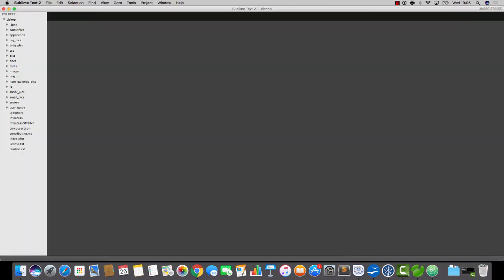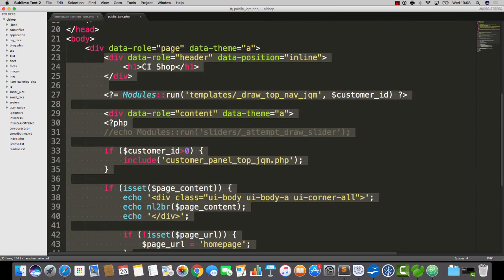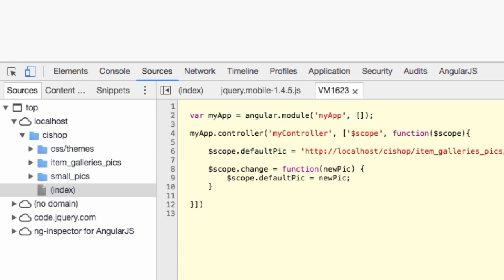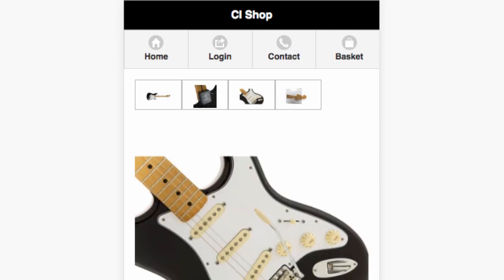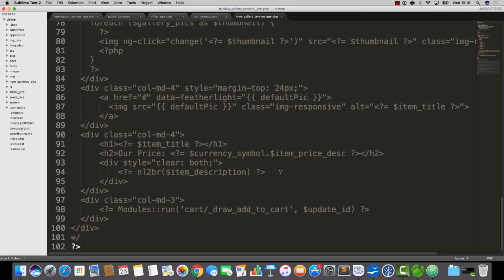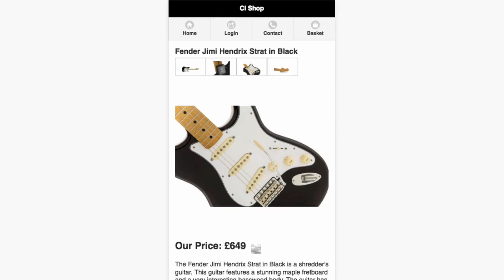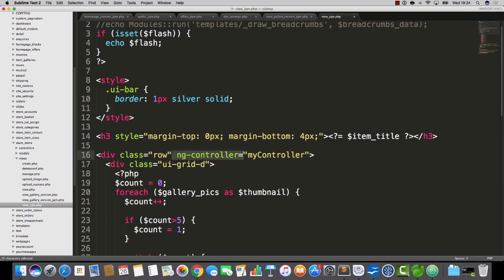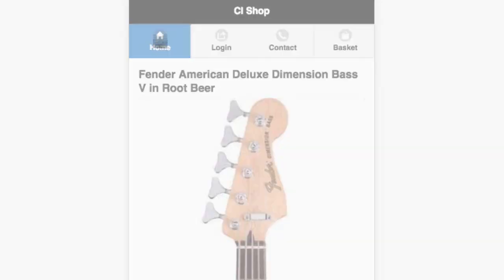Build an online shop with Codeigniter part 131 jQuery Mobile show items pages